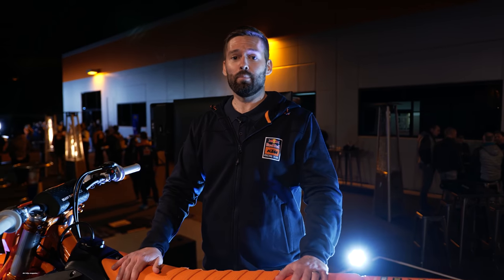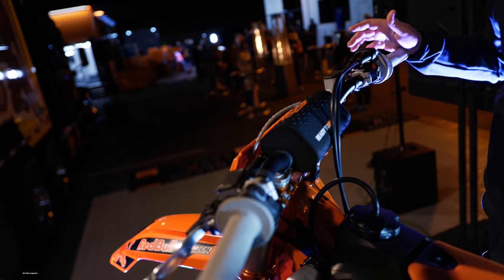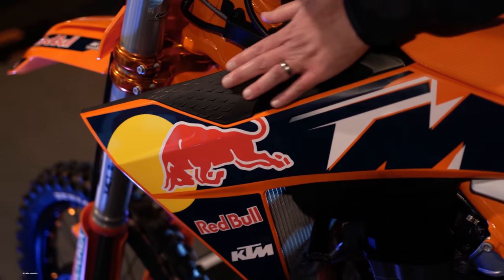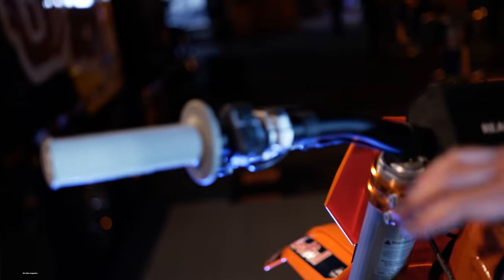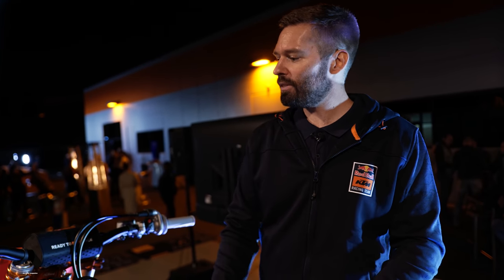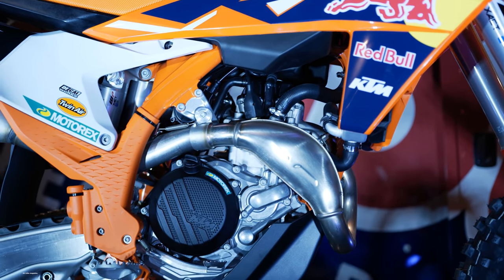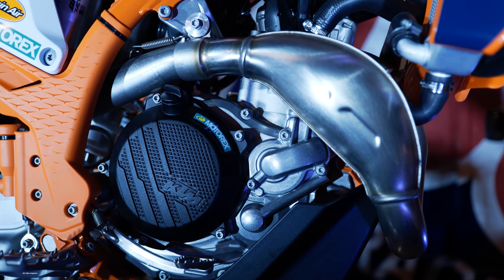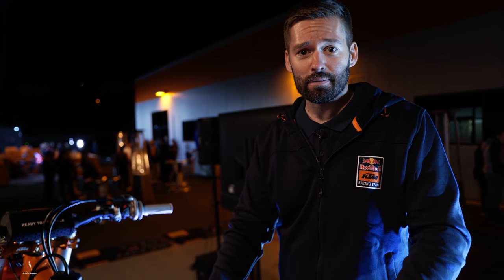2023 KTM 450SXF & 250SXF?! Factory Edition Launch - Dirt Bike Magazine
KTM launched their all new KTM 450SXF Factory Edition and 250SXF Factory Edition at their HQ in Southern California. We go into all the details and highlights on this completely new model. This has been 3 years in the making on this bike and we can't wait to start testing it. The only thing that carries over from the old model is the wheel and handlebars. The rest is brand new for 2022 and beyond! This will be very close to what the 2023 KTM brand will look like across the board. We also know there are new 2 strokes on the way!